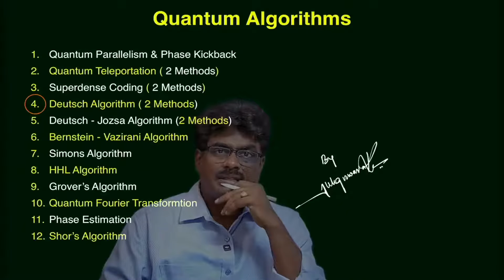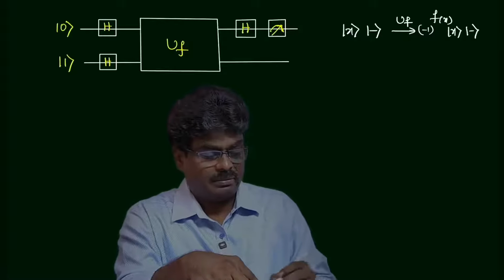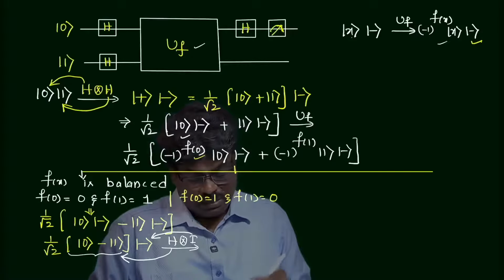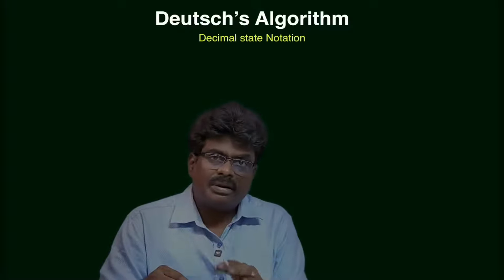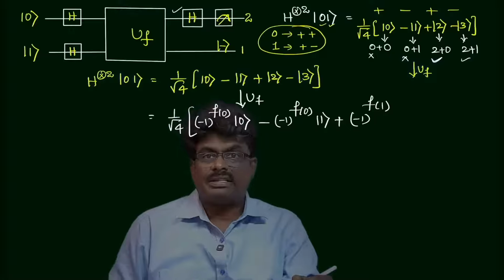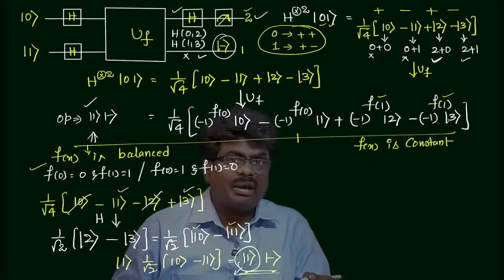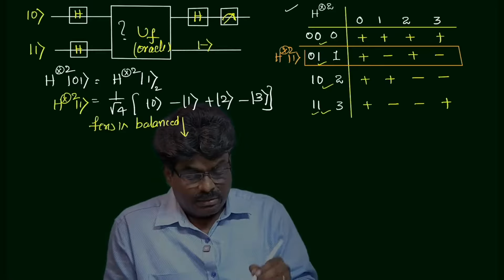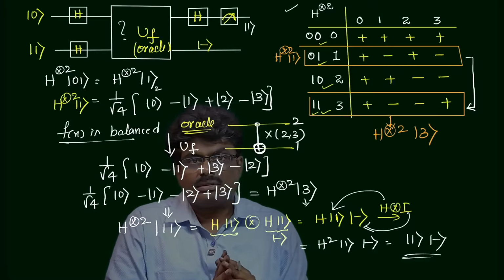4. Deutsch Algorithm with Example